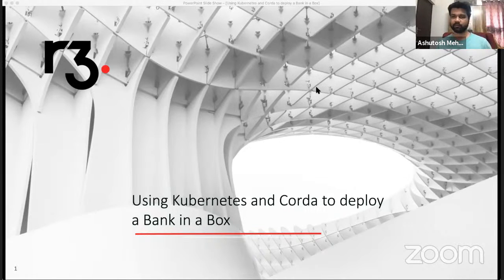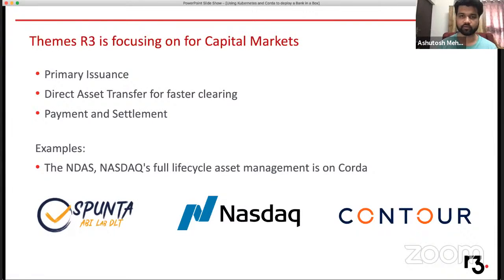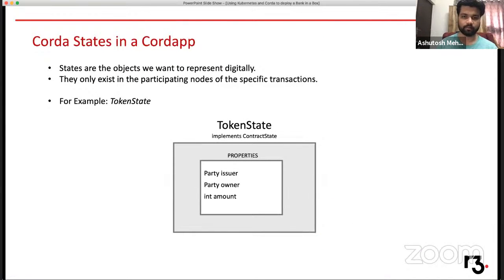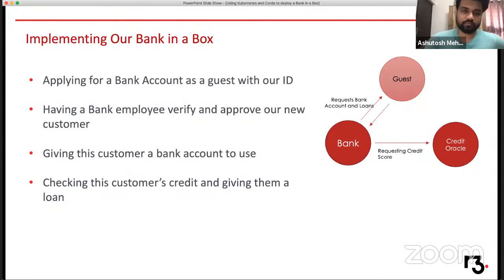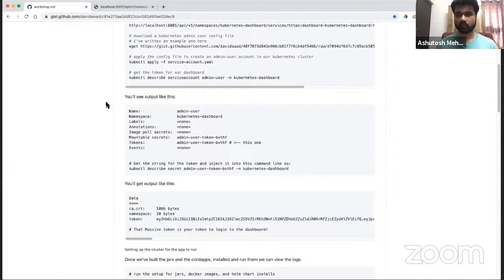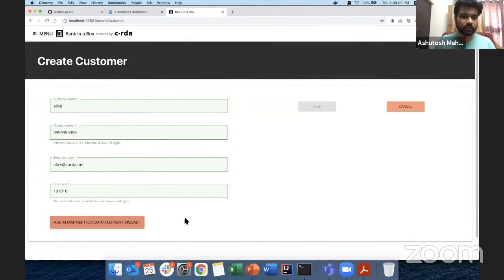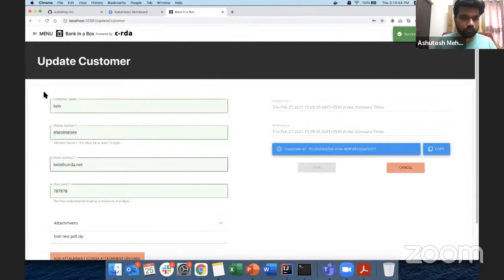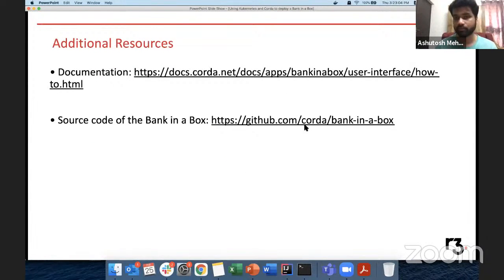Corda Blockchain Developer Bootcamp: Getting Started with Kubernetes - APAC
In this video, we will be spending some time looking at what R3 is doing for Capital Markets and the Banking sector overall. We will look at the themes such as payment and settlement in international trade and digital asset transfer for faster clearing in the Banking Industry.

We’ll do a brief introduction to Corda and review the basics of the main components of a CordApp, and look over Kubernetes and Helm, how they work and how they can be used with Corda. Once we’re done with those introductions we’ll look over the bank-in-a-box CorDapp and talk about how it works, then do a demo!